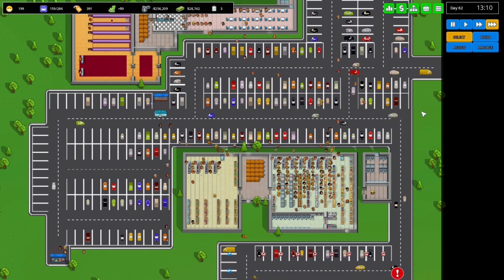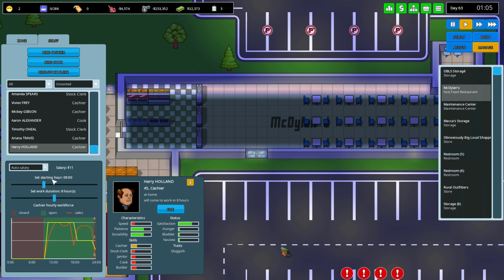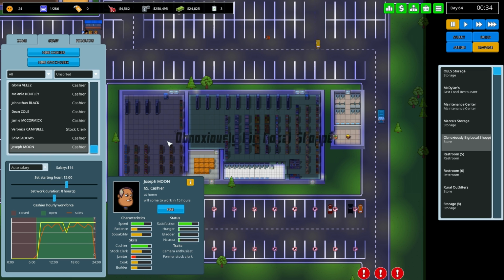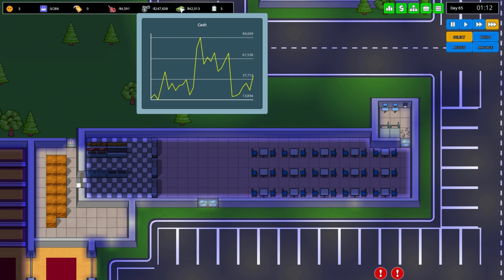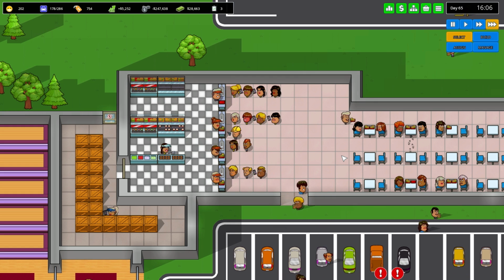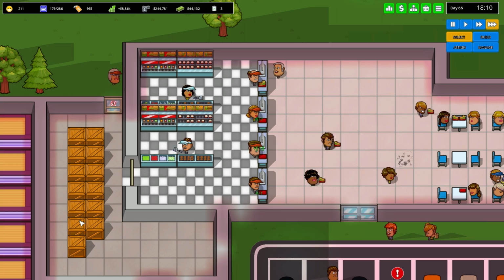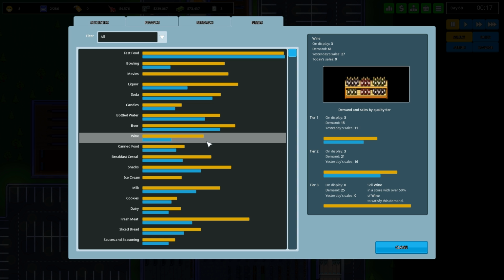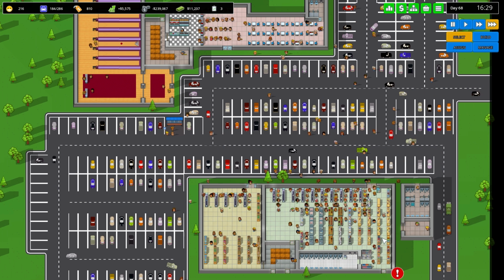Another Brick in The Mall | PART 9 | FIXING MCDYLAN'S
Time to sell a shed-load of stuff for a shed-load of cash!

ConflictNerd
COLERAINE
UNITED KINGDOM
BT52 9BJ

(For both the Loot Crate and Utopia Computers promotional links, I receive a small amount of money from your purchase, using my code.)